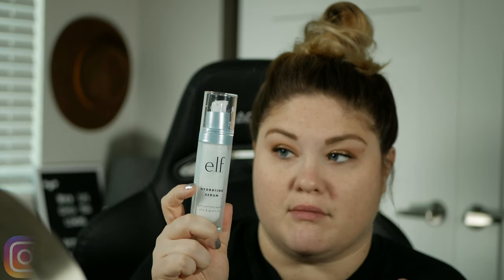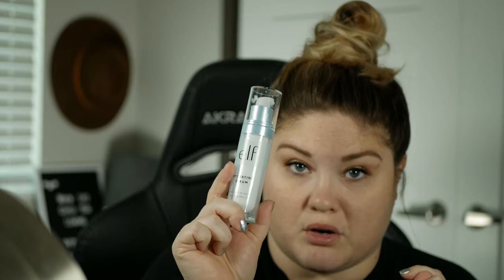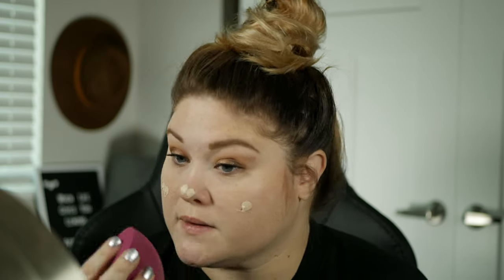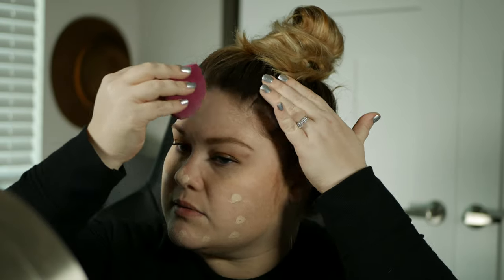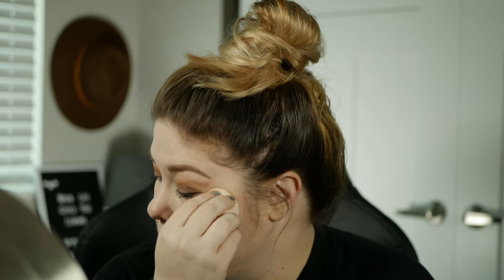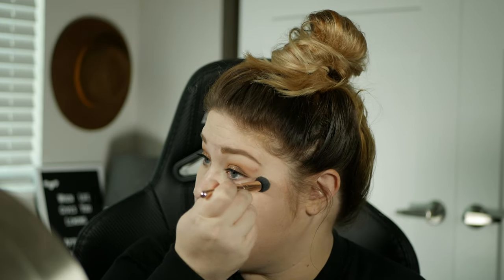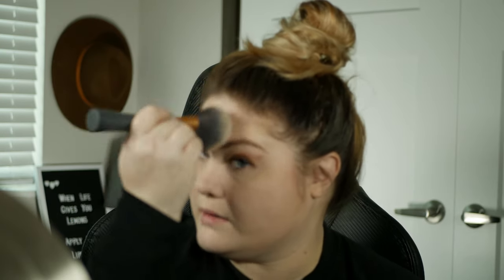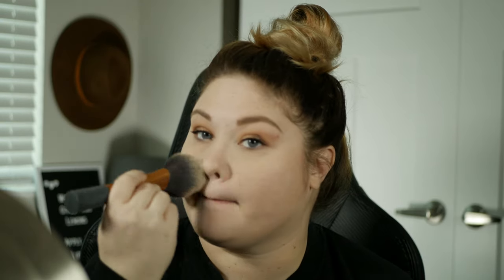First Impression Using Elf Face Products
Using new to me Elf products brining you a first impression.